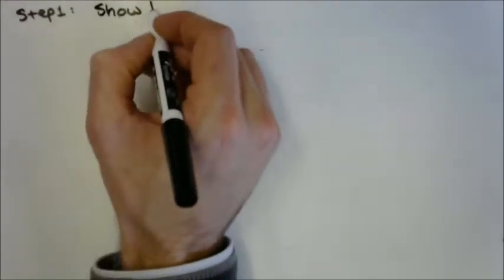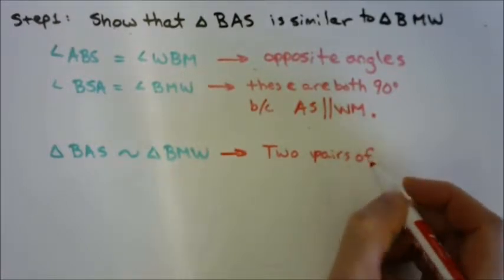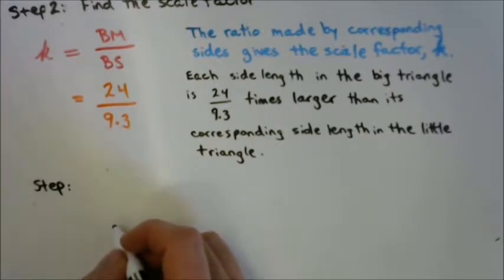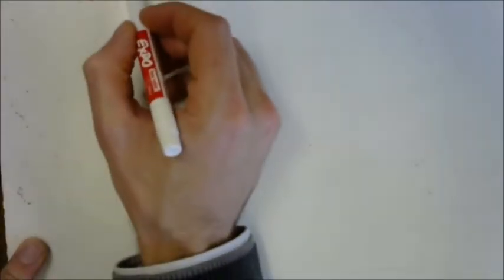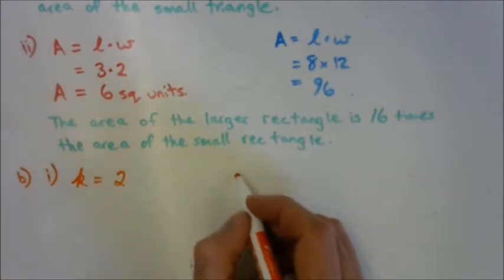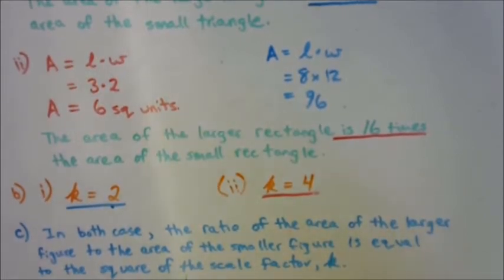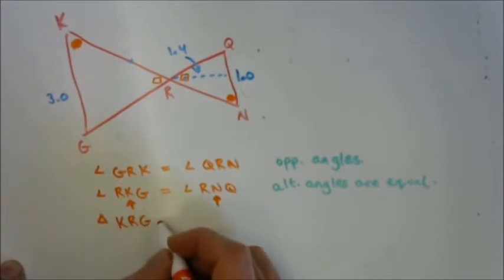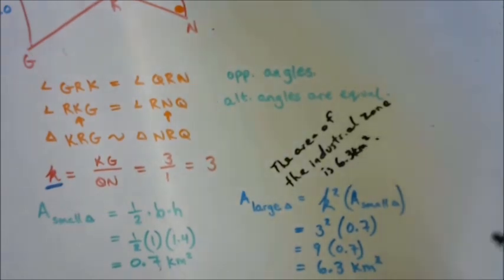7.2 - Use Similar Triangles to Solve Problems